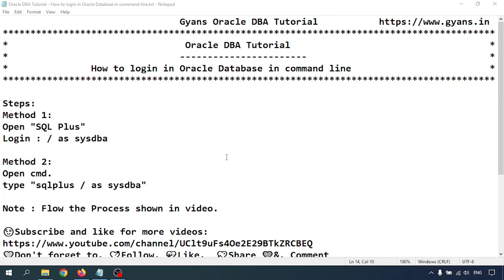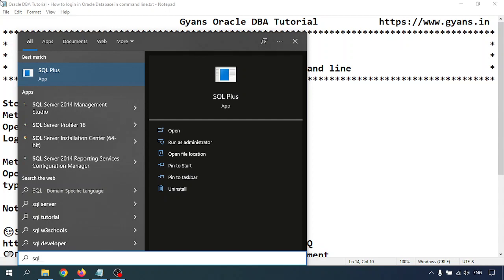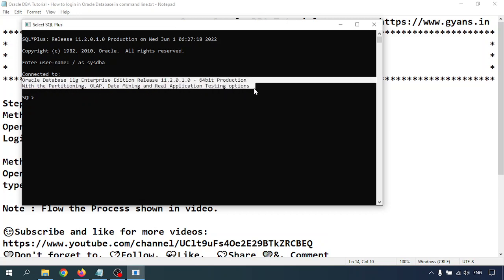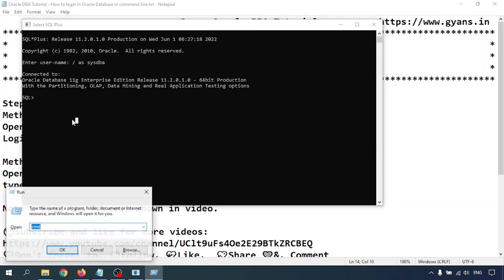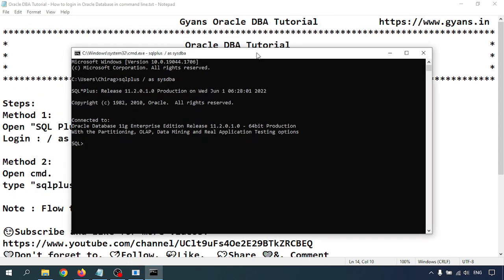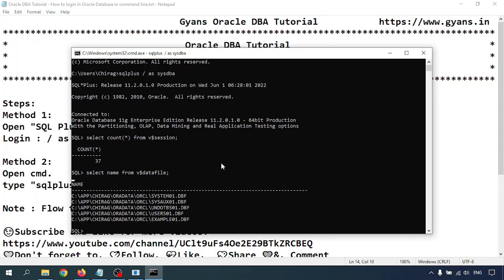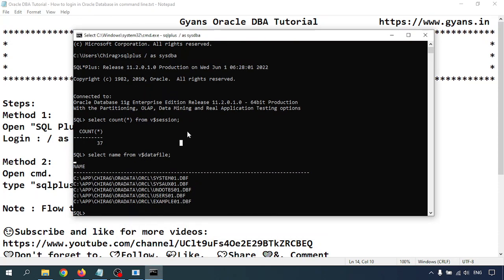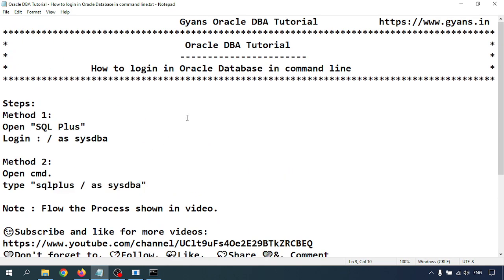How to login in Oracle Database in command line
Steps:
Method 1:
Open "SQL Plus"
Login : / as sysdba

Method 2:
Open cmd.
type "sqlplus / as sysdba"

Thanks & Regards,
Chitt Ranjan Mahto "Chirag"